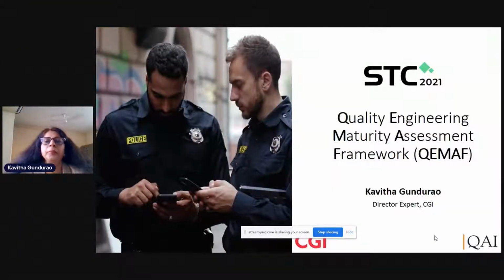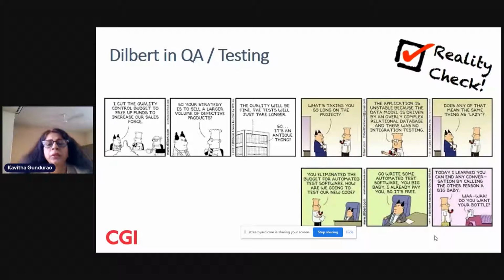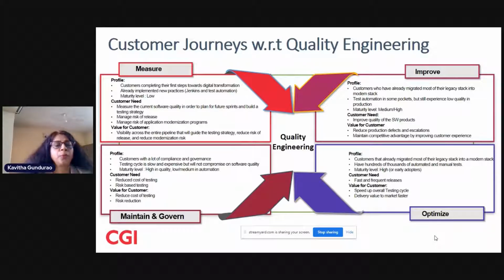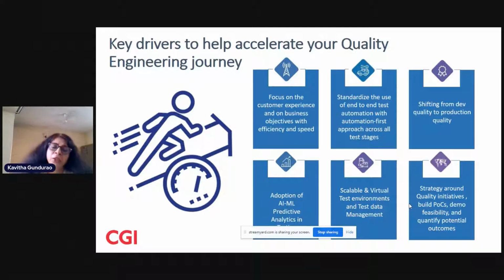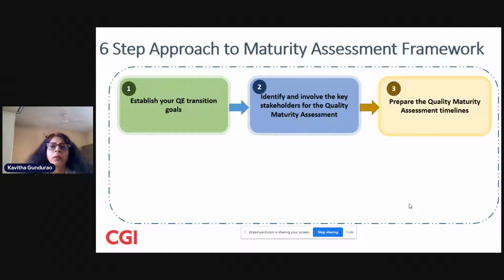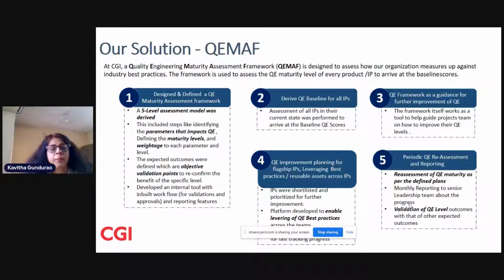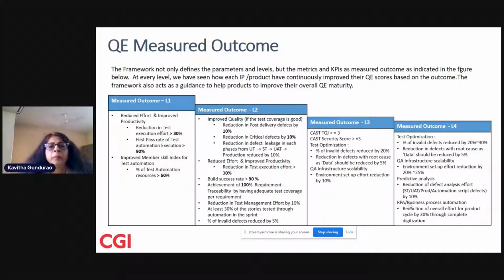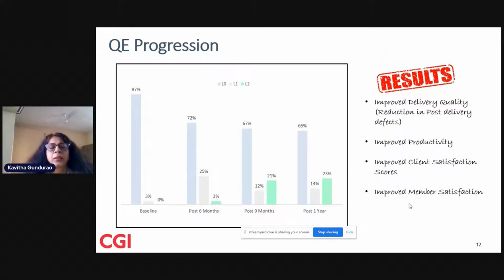QAI STC 2021 | Quality Engineering Maturity Assessment Framework (QEMAF) | Kavitha Gundurao, CGI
Title: Quality Engineering Maturity Assessment Framework
Speaker: Kavitha Gundurao, CGI